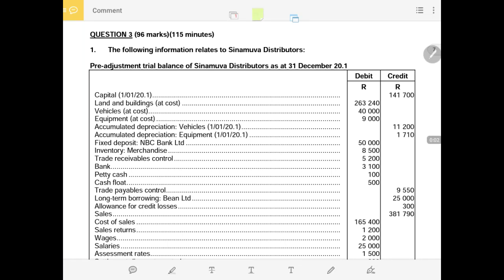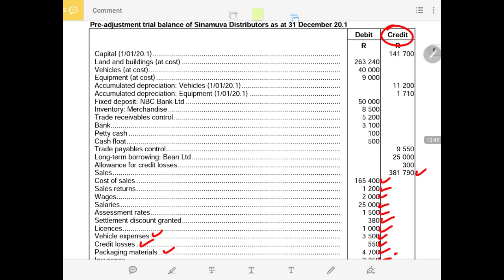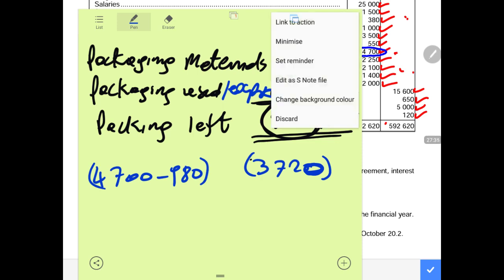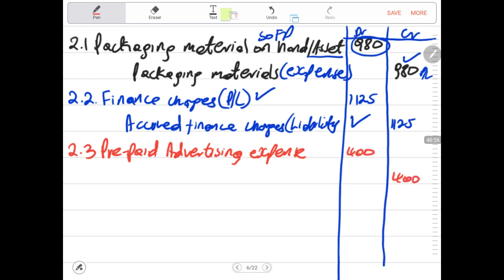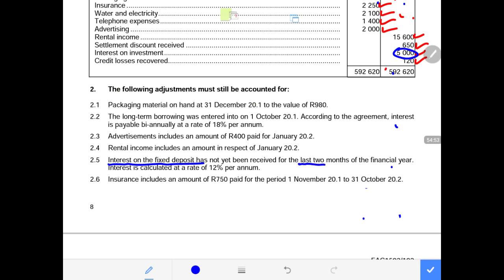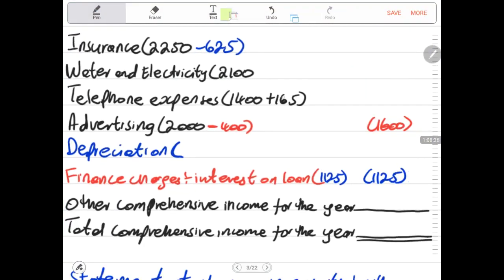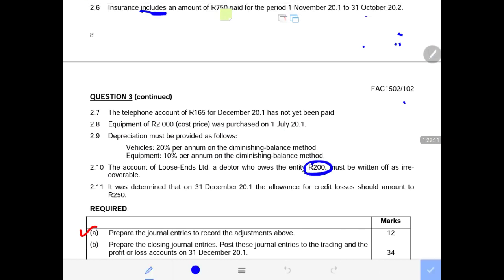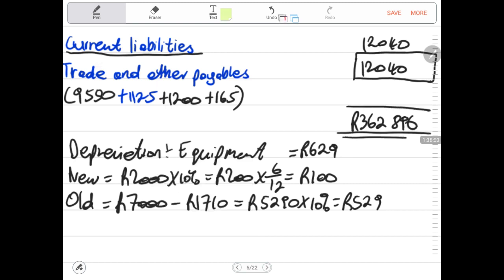Preparing the Financial Statements Sinamuva Distributors FAC1502